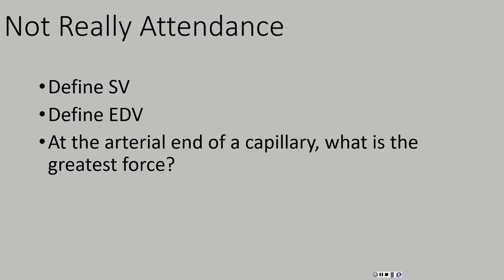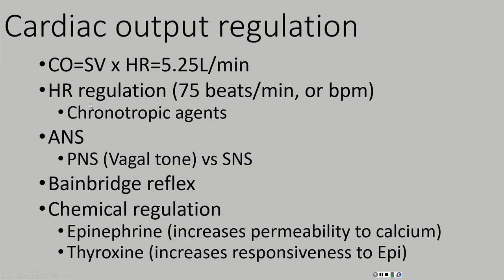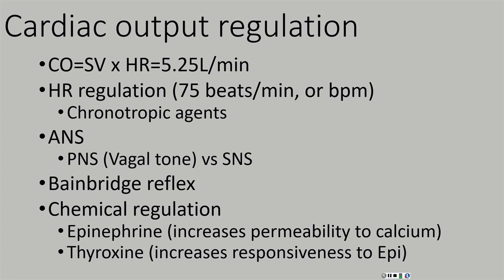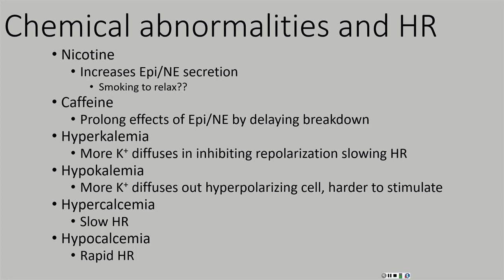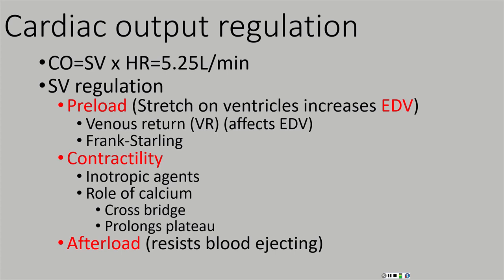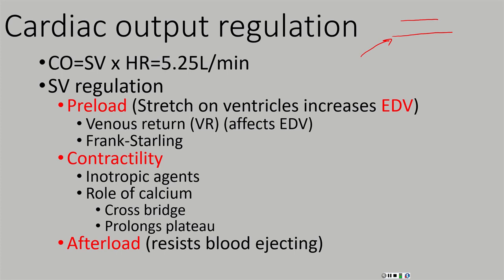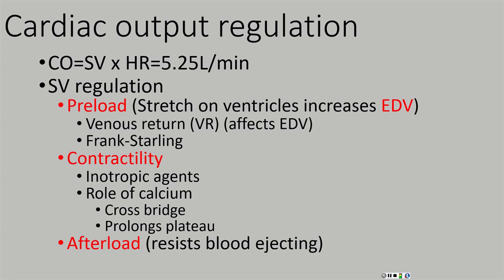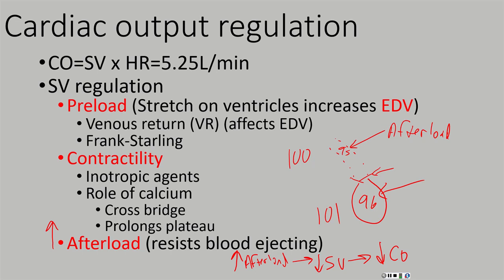Cardio 5 Cardiac Output